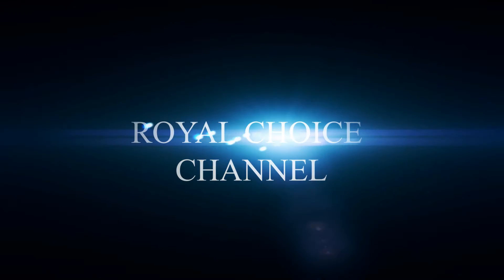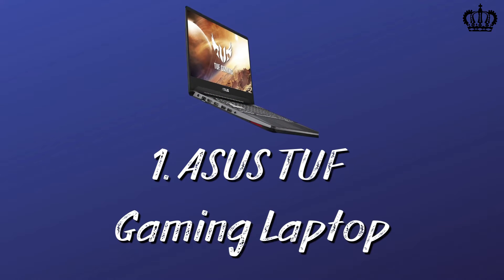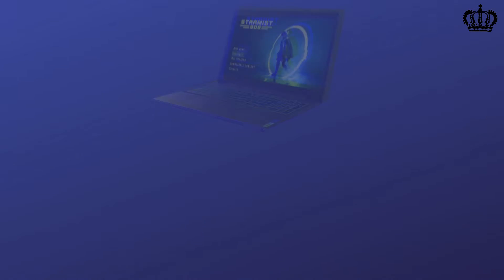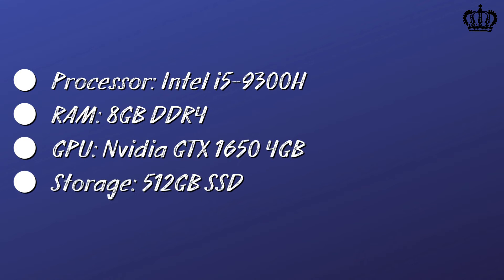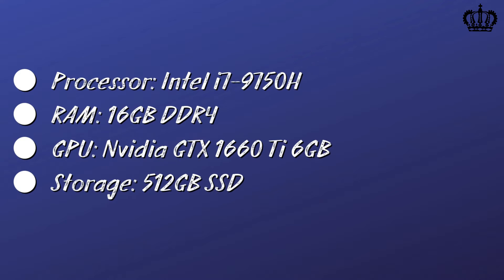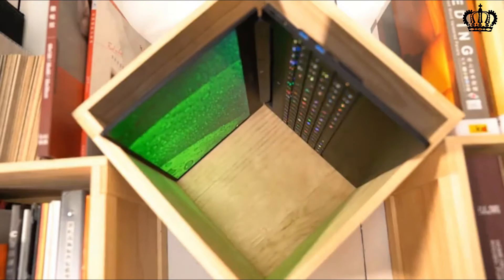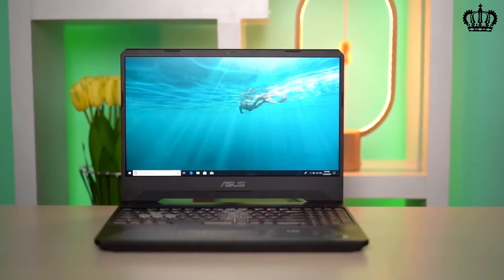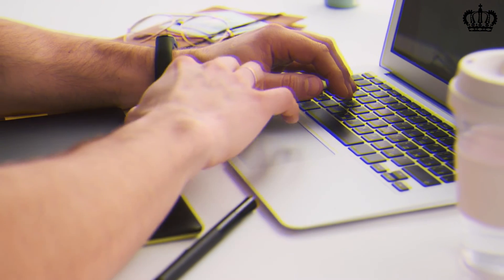5 Best Gaming Laptop For Minecraft | Minecraft Gaming Laptop Review | Gta 5, PUBG, Minecraft Support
Are you fond of playing Minecraft Game just like about 430 thousand people around there. Well, so this post is specifically for people just like you who love to play the game. But with a budgetary laptop. In this article, we have brought a list of the best gaming laptop for Minecraft.

⭐ Products Links (View On Amazon) ⭐

✅1. ASUS TUF Gaming Laptop

✅4.Gigabyte Aero 15 Classic

✅5.Alienware m15